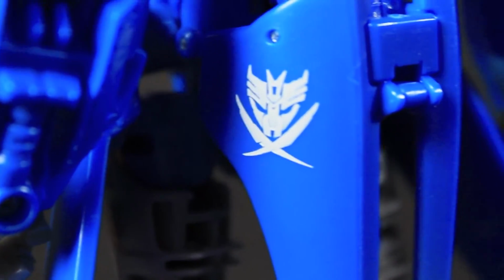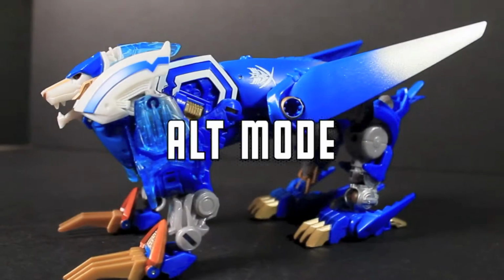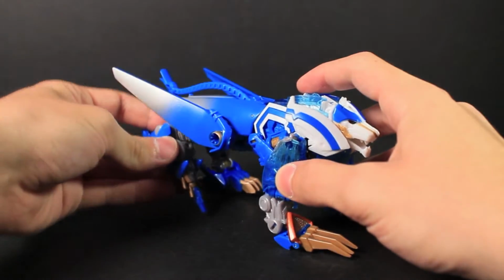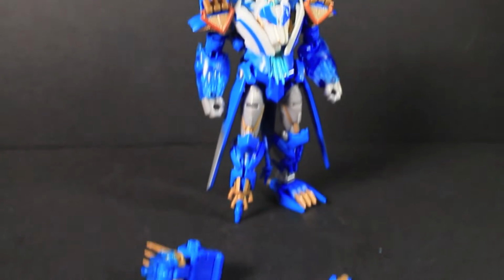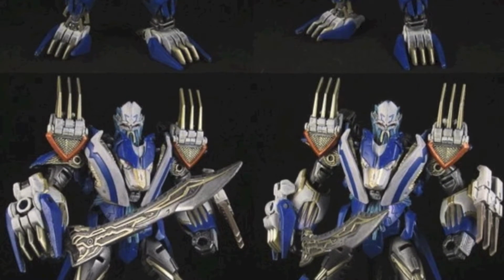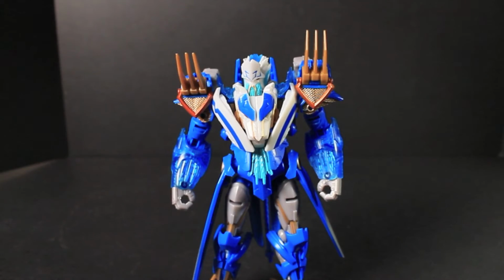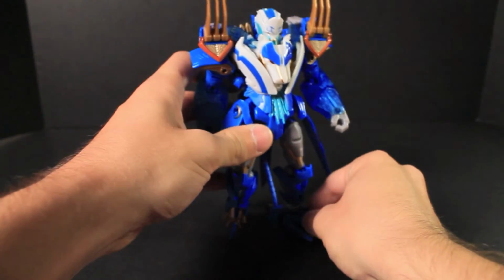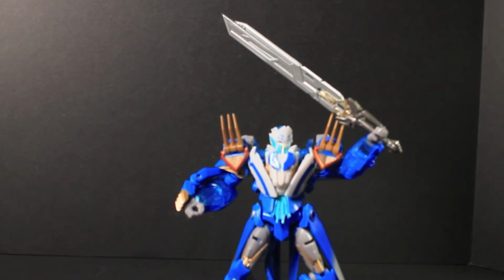Thundertron (TFPrime: RID) Transformers Video Review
Coming this summer... It is an Age...
An Age... Of Pirates!

Credits and much appreciation to all photographers and customizers whose photos were added to this video, namely Seibertron.com.